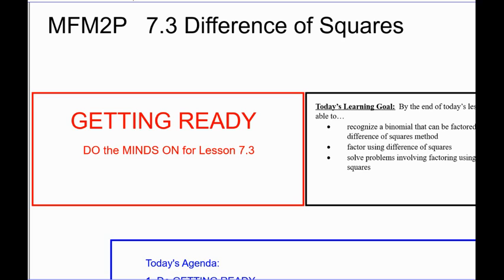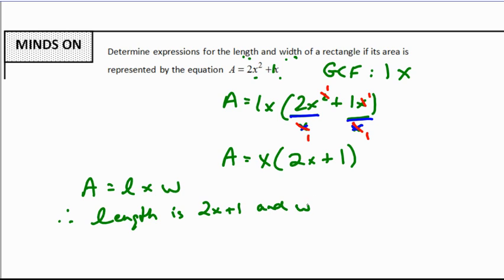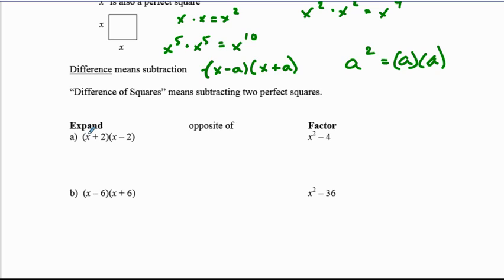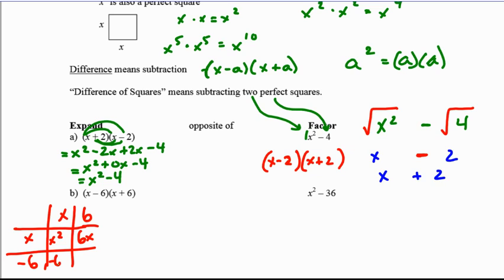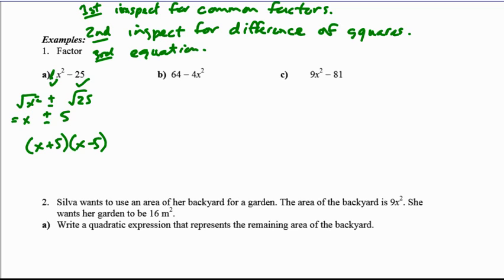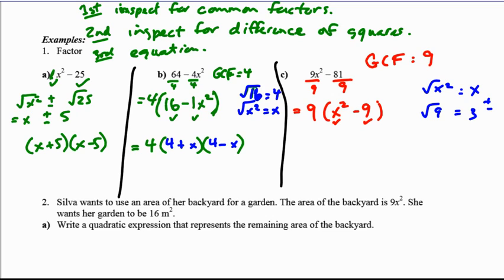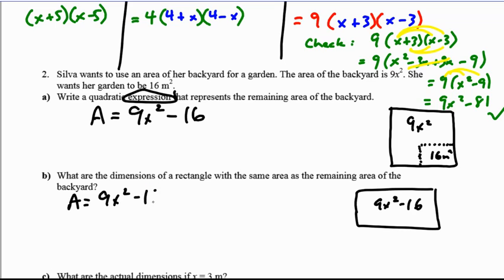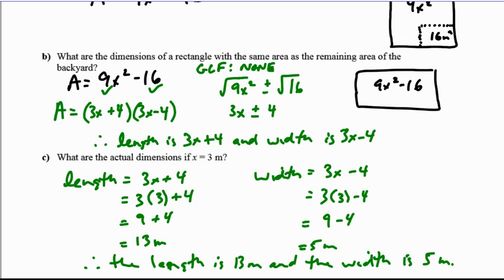2P U3Ch7.3 Difference of Squares